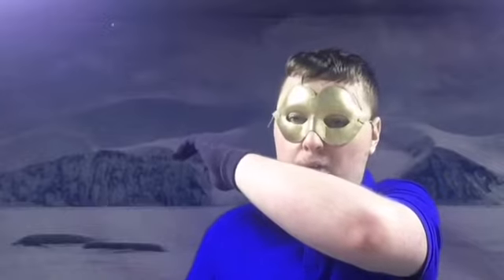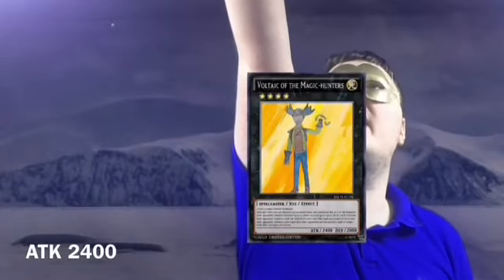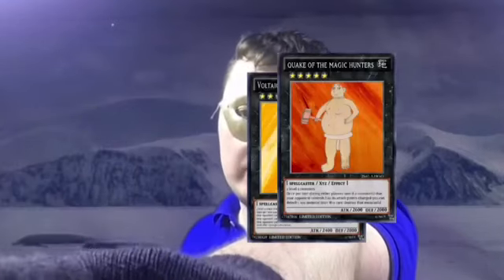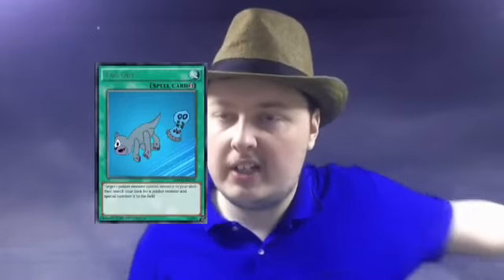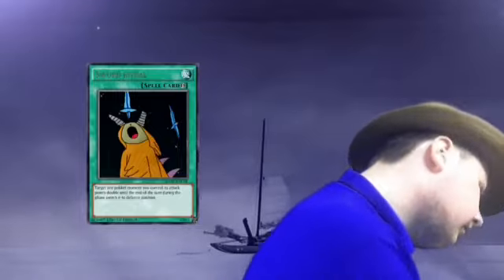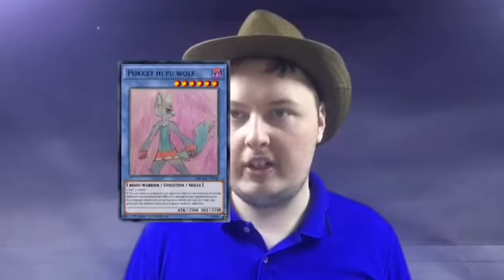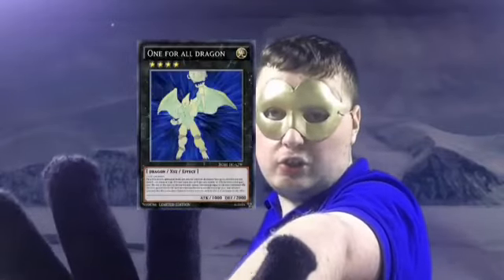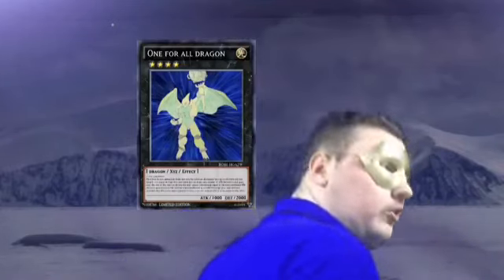Yugioh unleashed ep 12 part 1 one for all or all for one ?